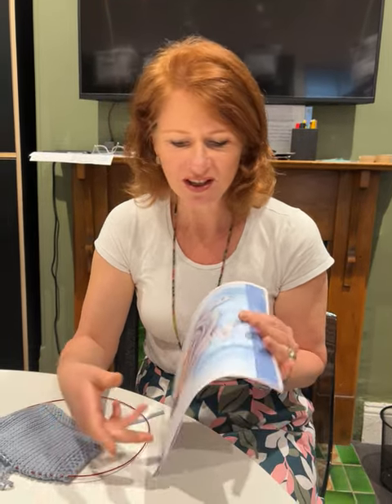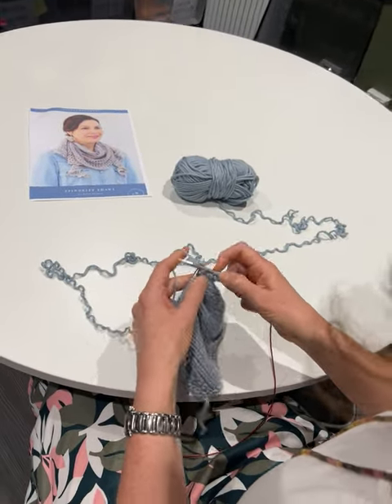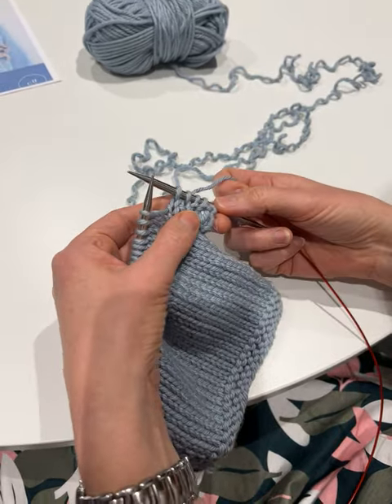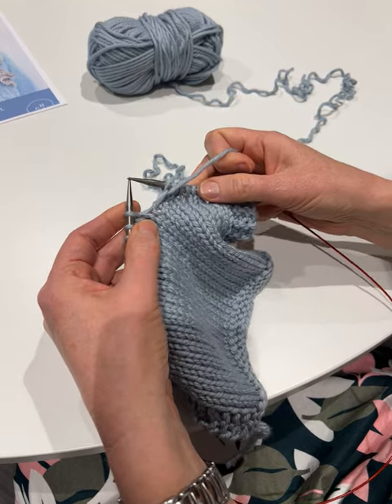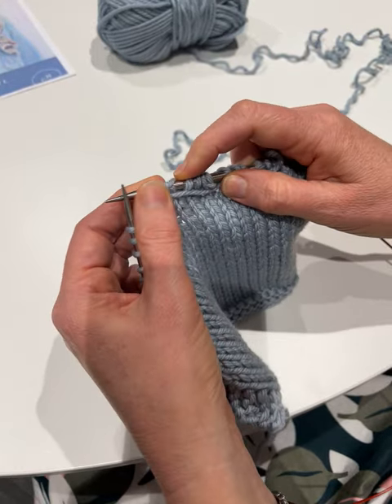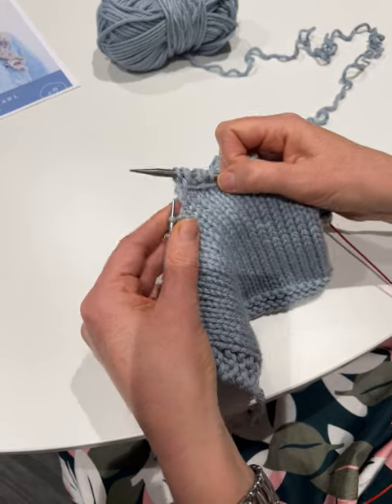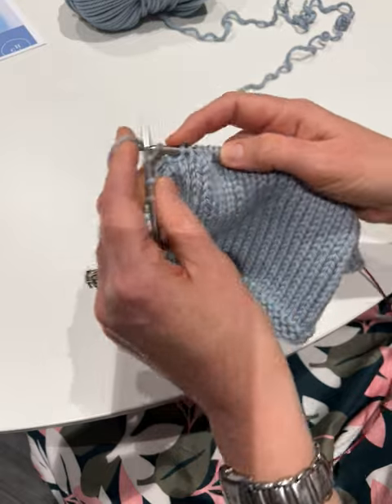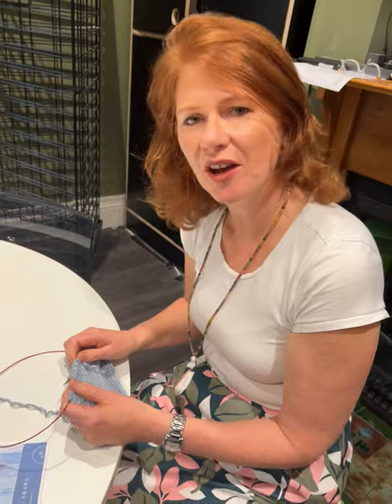Yarn overs explained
Let’s talk about yarn overs! Deb runs through all the different ways that yarns overs can be described - yo, yarn forward and yarn around needle. There are a few tricks to the yarn over so let’s go!